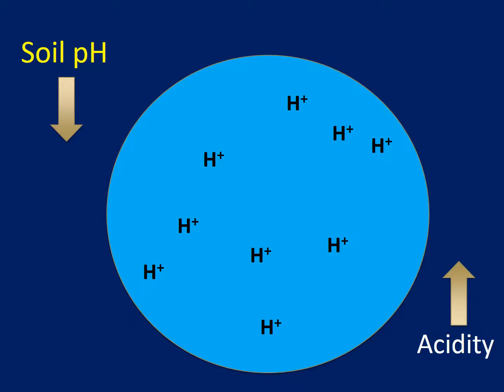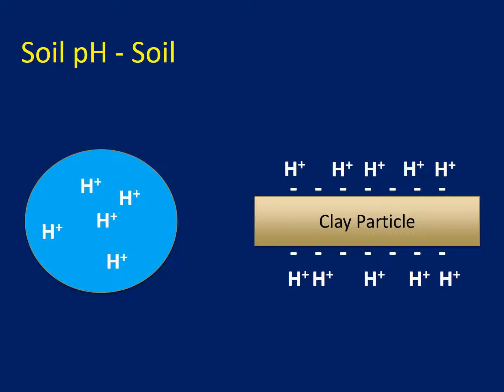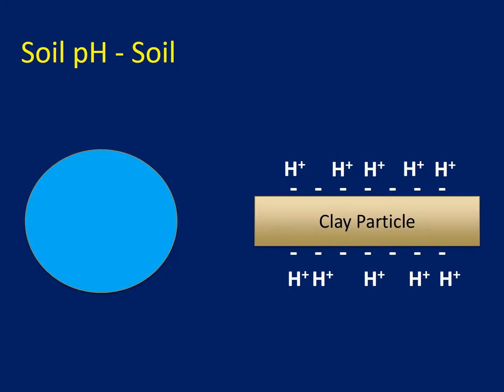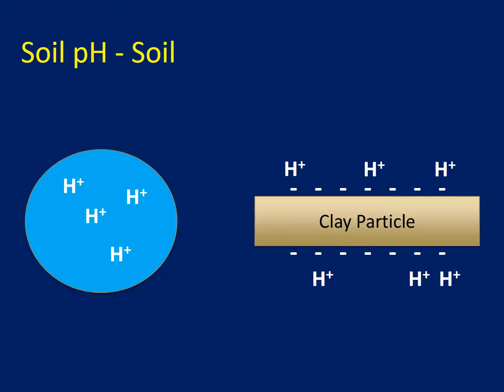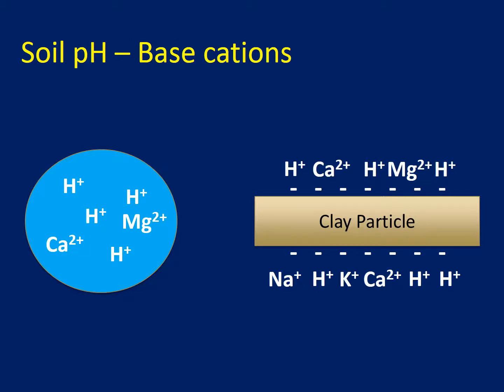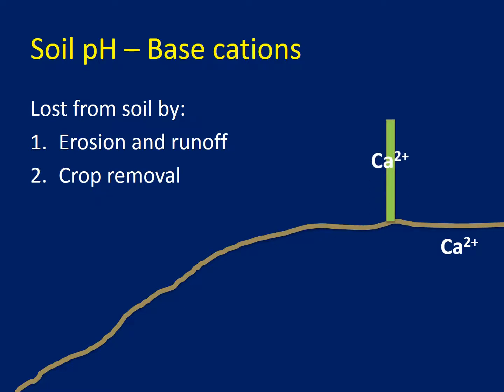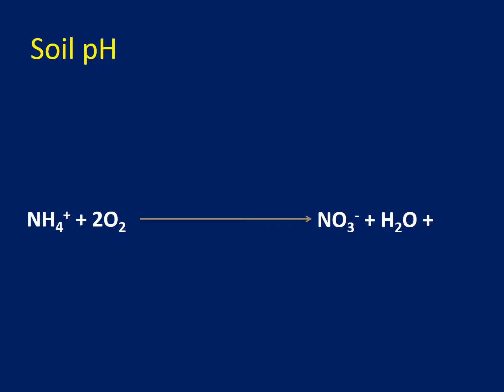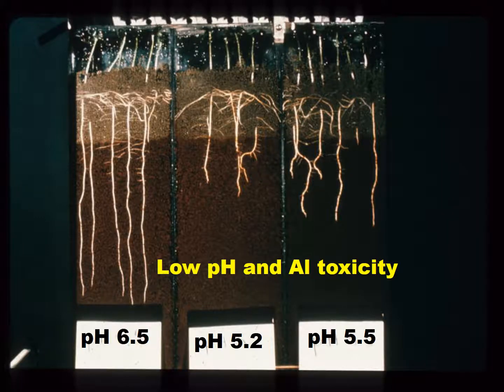Soil Smarts Episode 3: Soil pH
Episode 3 of the Soil Smarts series focuses on the importance of soil pH in plant production.